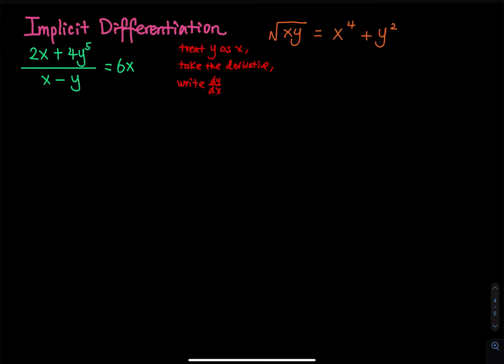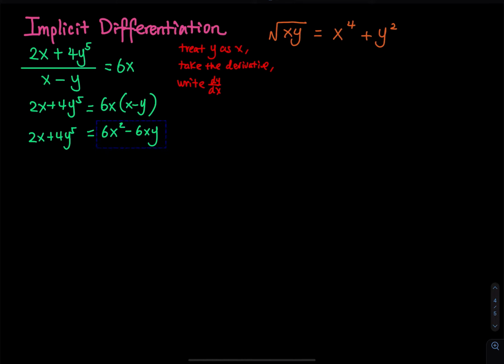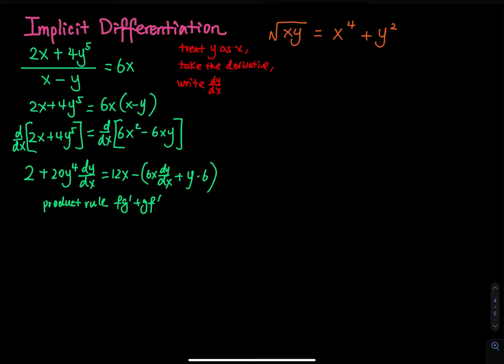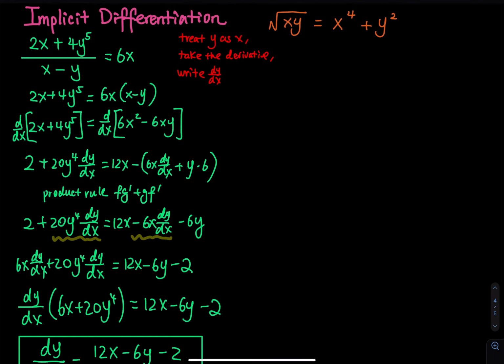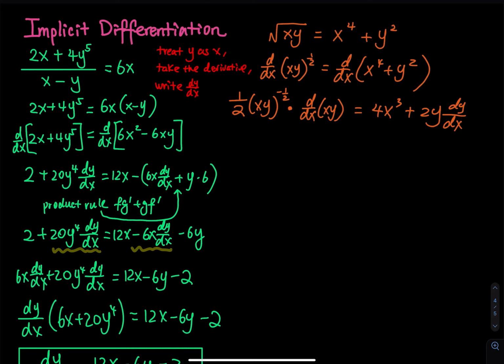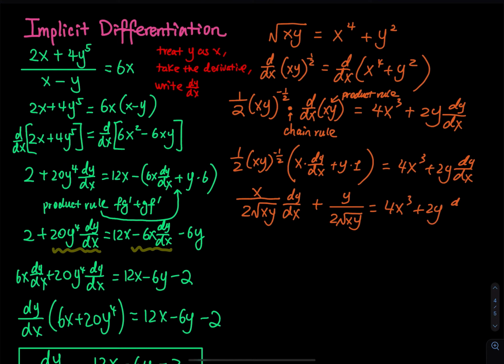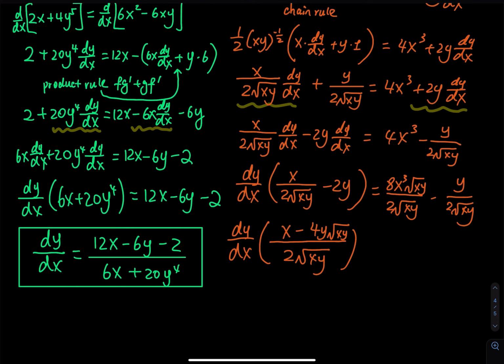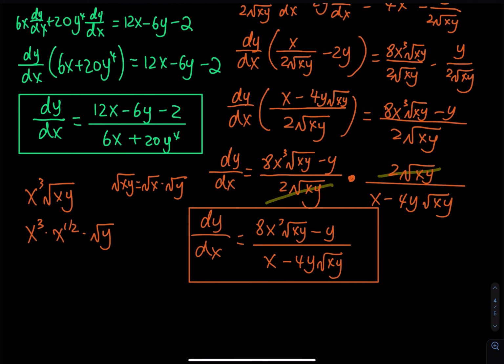3.6 Part 4/6: Implicit Differentiation Examples (Chain & Product Rules Involved) | Applied Calculus